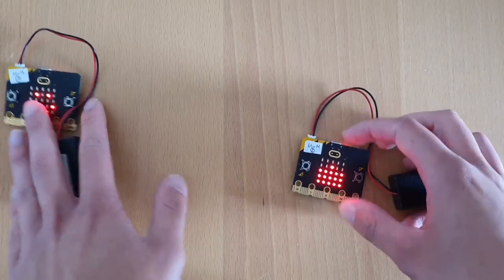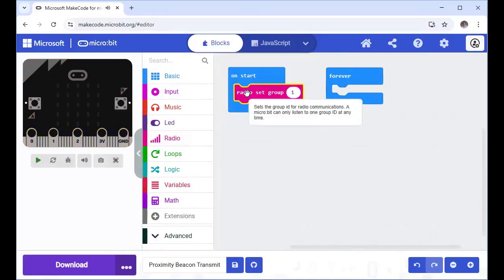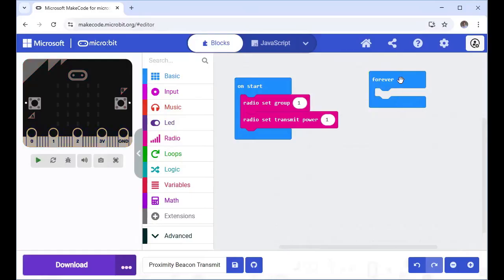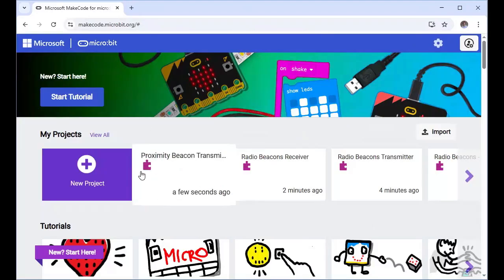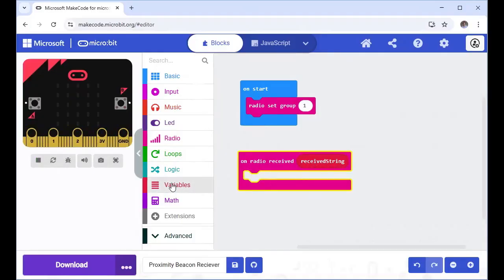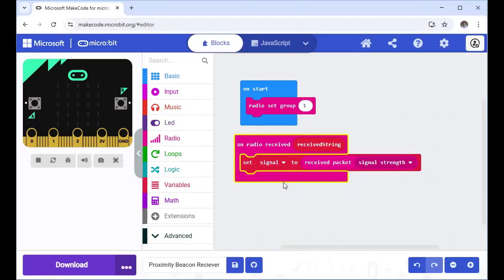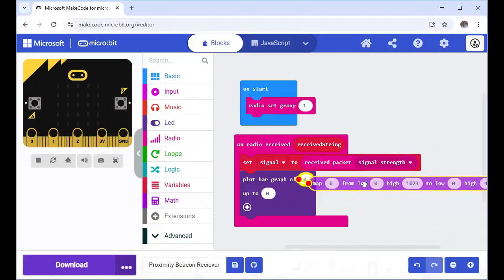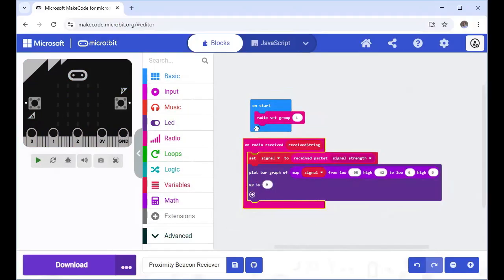How to create proximity beacons with the micro:bit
In this video I will show you how to code proximity beacons with the micro:bit. You will need two micro:bits. One micro:bit is a transmitter and one is a receiver. You can use the receiver to find the transmitter